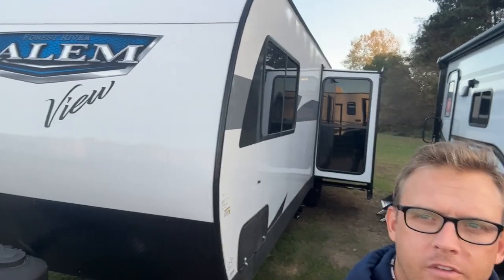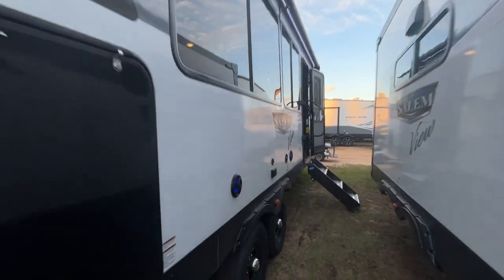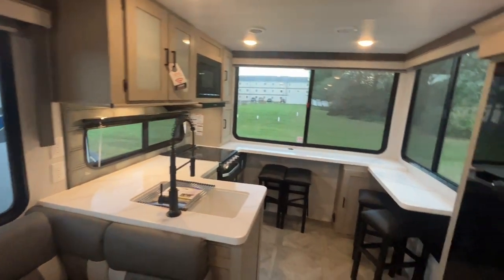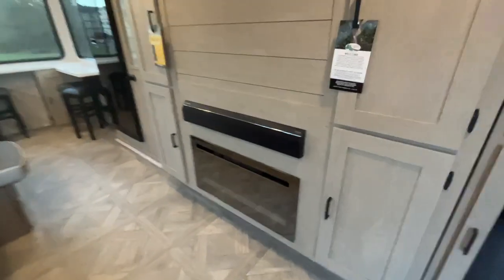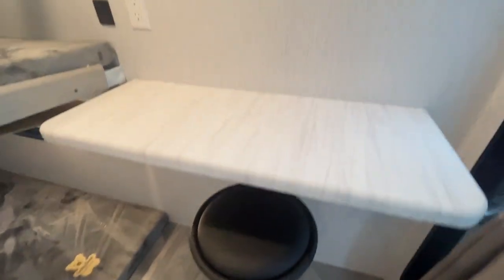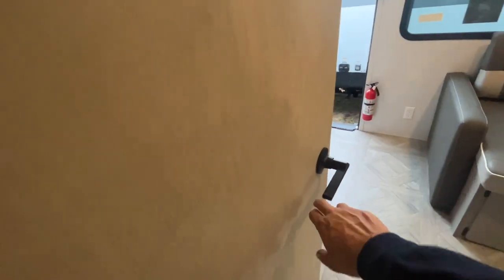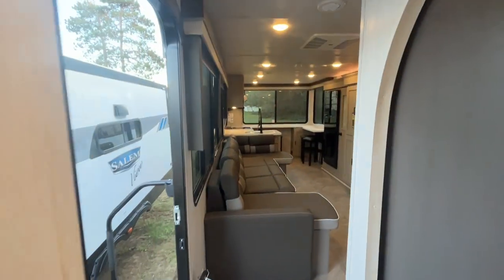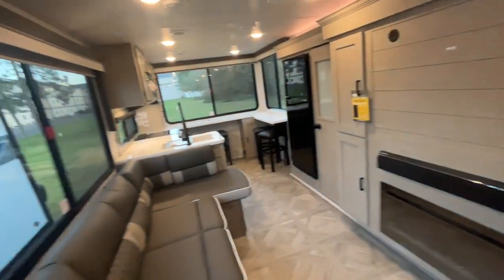HIDDEN BUNK ROOM - NEW MODEL!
BRAND NEW MODEL - 2024 Forest River Salem 29VIEW Travel Trailer Bunkhouse

*Immerse yourself in the beauty of the great outdoors with an incredible 105 square feet of windows.
*Keep the whole family cozy in the hidden bunk room, a delightful secret for your little adventurers.
*Gourmet cooking has never been this easy, with a generous 18 linear square feet of counter space

Weights & Measures:
Hitch 1,149lbs
Max 9,911
Empty 7,897
Cargo 2,014
Length 34'10"
Width 8ft
Height 11'5"
Fresh 40gal
Gray 60gal
Black 40gal
Awning 22ft
Windows 104.5sq ft
Counters 18ft